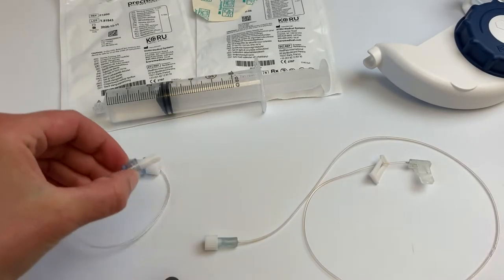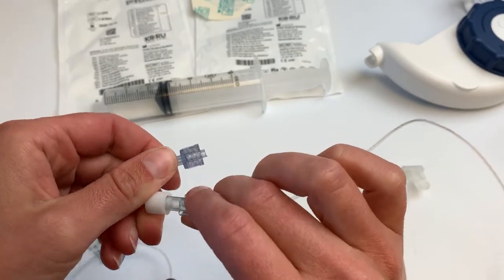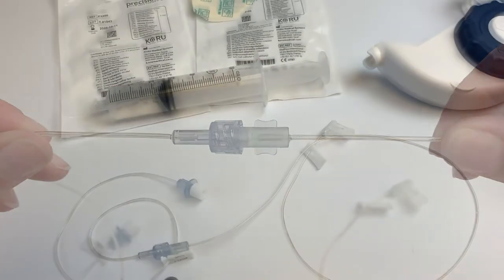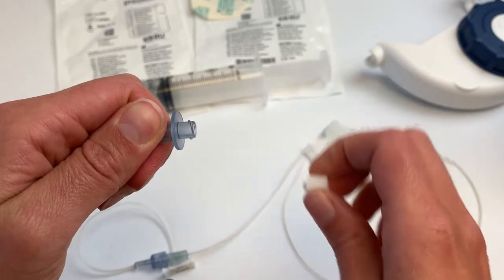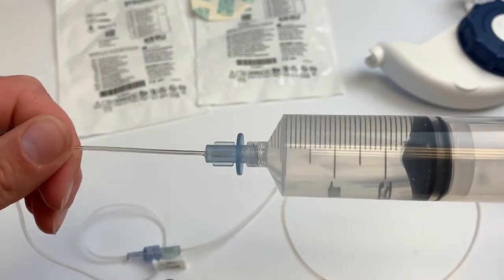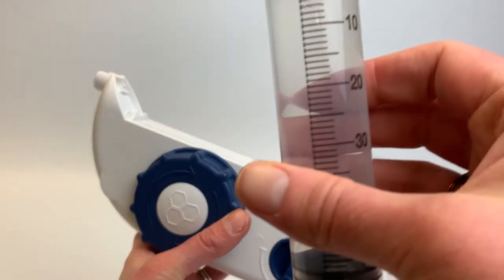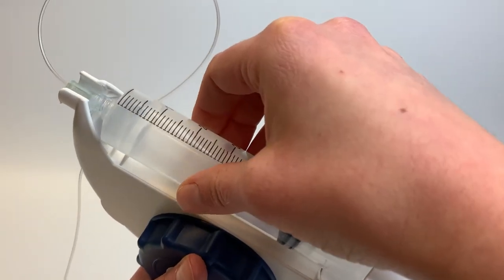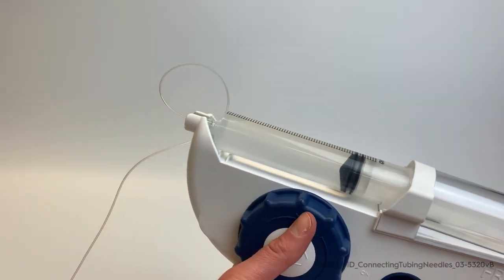How to Properly Connect Precision Tubing & HIgH-Flo Needle Sets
Ensuring that the tubing and needle sets are properly connected to the syringe is crucial when using the Freedom System.

Follow along with these steps:
Once your medication syringe is prepared, you will attach the tubing and needle sets. To do so, remove the sterile caps from the end of the Precision Flow Rate Tubing set and the HIgH-Flo Subcutaneous Needle set and connect, using care not to touch the connector ends.

Then, remove the sterile cap from the luer disc end of the Precision tubing set and connect to the medication syringe. For patient safety, the luer disc ensures that the syringe and its tubing stay securely in place within the syringe driver.

Using the FREEDOM60:
Note that if you accidently connect the HIgH-Flo Needle Set directly to the syringe without the Precision tubing, the syringe will not stay in place and may eject from the syringe driver.